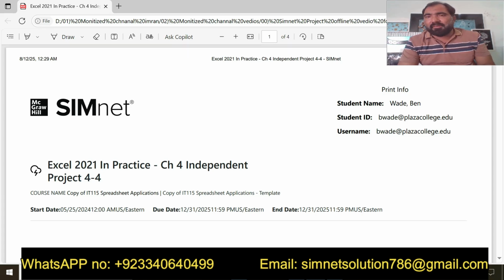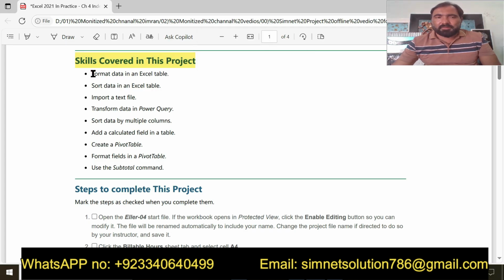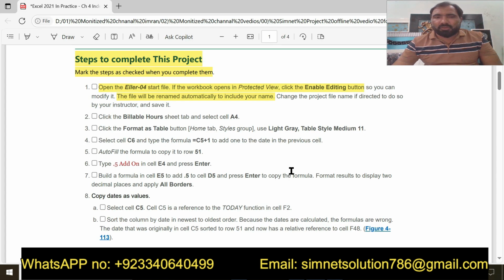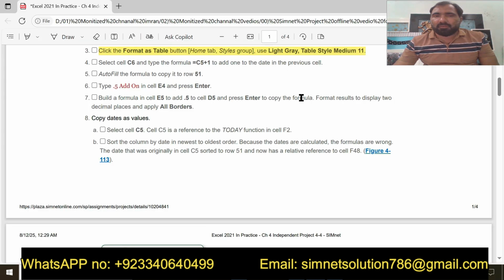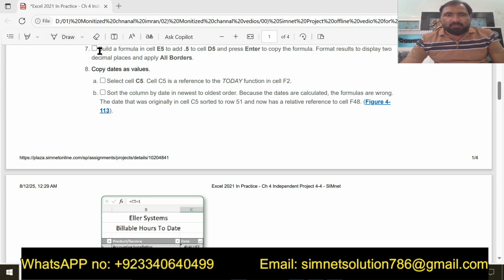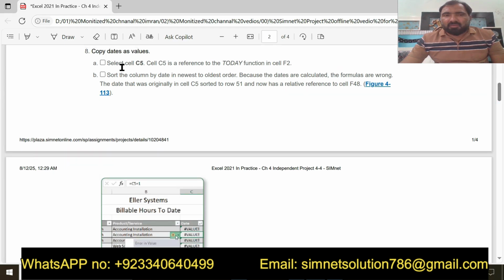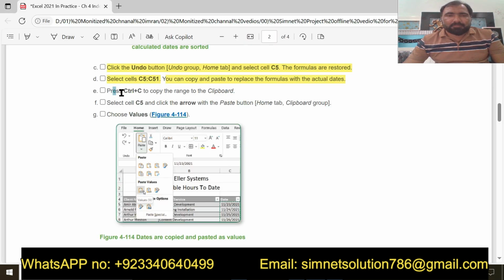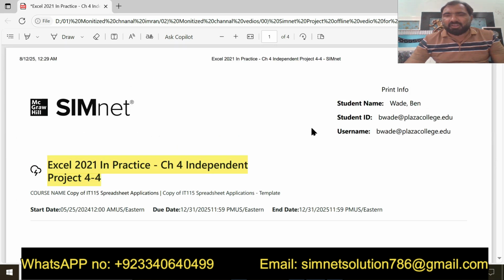Excel 2021 In Practice - Ch 4 Independent Project 4-4 | Excel chp 04 Independent Project 4-4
Excel 2021 In Practice - Ch 4 Independent Project 4-4# Independent Project# IndependentProject#Excel_2021_In Practice _-Ch_4_ Independent _Project_4-4#Excel2021InPractice-Ch4IndependentProject4-4#Ch 4 Guided Project 4-4#Independent Project4-3#IndependentProject4-4
ExcelChapter04guidedproject4-4#chp4IndependentProject4-3#Eller-04.xlsx
EllerText-04.txt#Simnet Excel 2021 In Practice - Ch 4 Independent Project 4-4#SimnetExcel2021InPractice-Ch4IndependentProject4-4
SimnetCh4IndependentProject4-4#SIMnet4.1, 4.3, 4.5, 4.6, 4.8#Eller Systems#EllerSystems#SIMnetchp4#Excel2021InPractice#

Simnet Excel 2021 In Practice - Ch 4 Independent Project 4-4
SimnetExcel2021InPractice-Ch4IndependentProject4-4
SimnetCh4IndependentProject4-4
SIMnet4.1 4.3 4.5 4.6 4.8
Eller Systems

Excel2021InPractice-Ch4IndependentProject4-4
IndependentProject4-4
ExcelChapter04guidedproject4-4
chp4IndependentProject4-3
Eller-04.xlsx
EllerText-04.txt

Eller Systems has received contract data in a text file. You transform and import, sort, and filter the data. You also create a
PivotTable, prepare a worksheet with subtotals, and format related data as an Excel table.
[Student Learning Outcomes 4.1, 4.3, 4.5, 4.6, 4.8]
File Needed: Eller-04.xlsx (Available from the Start File link.) and EllerText-04.txt (Available from the Resources link.)
Completed Project File Name: [your name]-Eller-04.xlsx
Skills Covered in This Project
Format data in an Excel table.
Sort data in an Excel table.
Import a text file.
Transform data in Power Query.
Sort data by multiple columns.
Add a calculated field in a table.
Create a PivotTable.
Format fields in a PivotTable.
Use the Subtotal command.
1. Open the Eller-04 start file. If the workbook opens in Protected View, click the Enable Editing button so you can
modify it. The file will be renamed automatically to include your name. Change the project file name if directed to do so
by your instructor, and save it.
2. Click the Billable Hours sheet tab and select cell A4.
3. Click the Format as Table button [Home tab, Styles group], use Light Gray, Table Style Medium 11.
4. Select cell C6 and type the formula =C5+1 to add one to the date in the previous cell.
5. AutoFill the formula to copy it to row 51.
6. Type .5 Add On in cell E4 and press Enter.
7. Build a formula in cell E5 to add .5 to cell D5 and press Enter to copy the formula. Format results to display two
decimal places and apply All Borders.